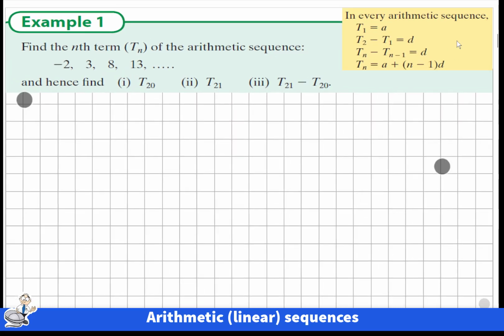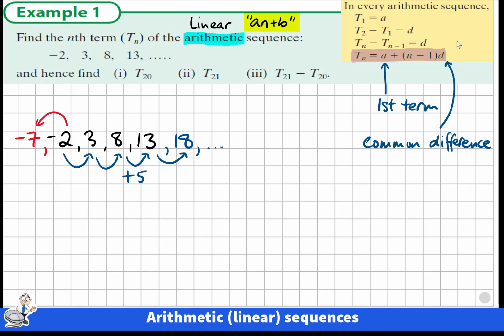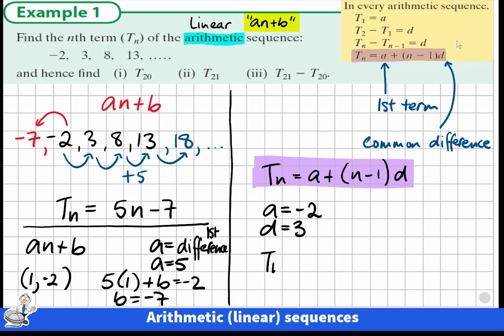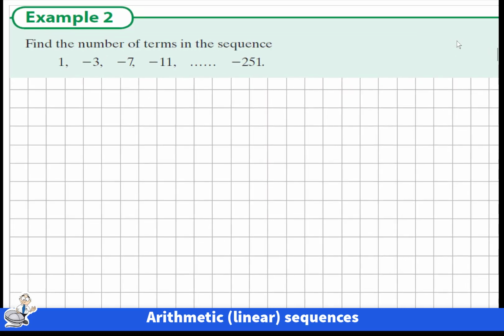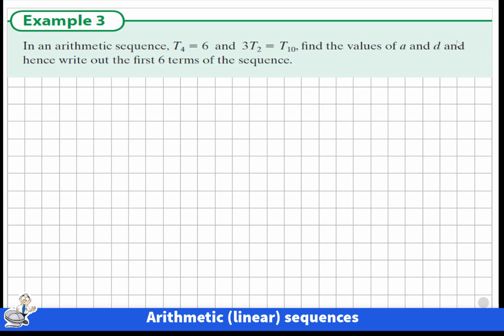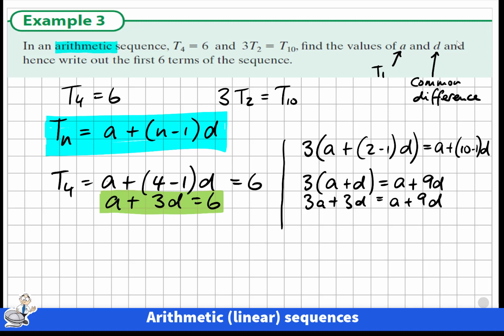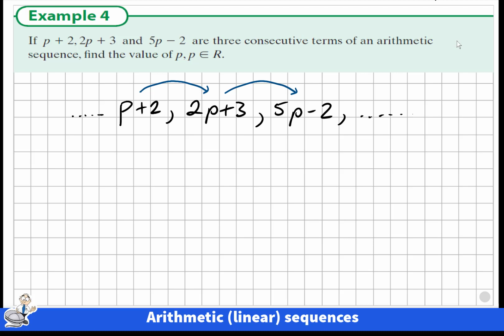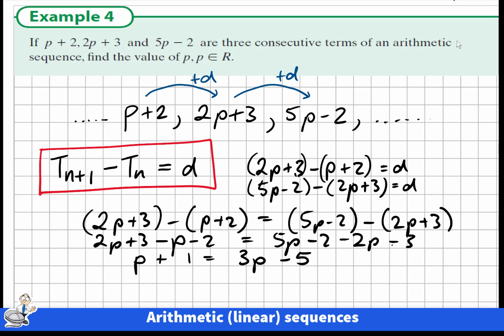5th year class 13 Jan Arithmetic sequence